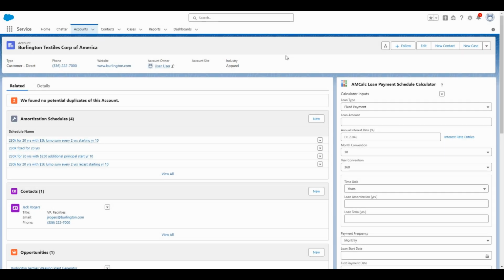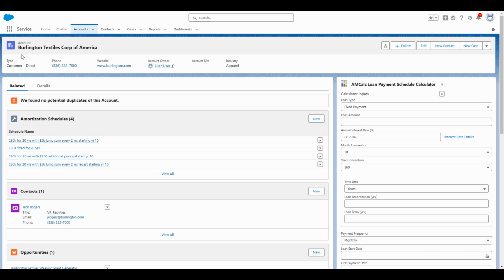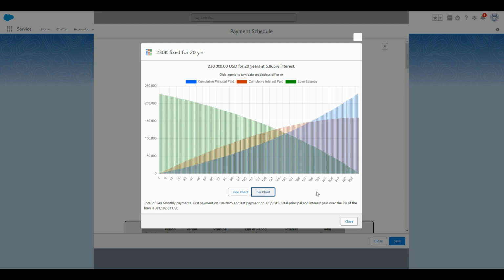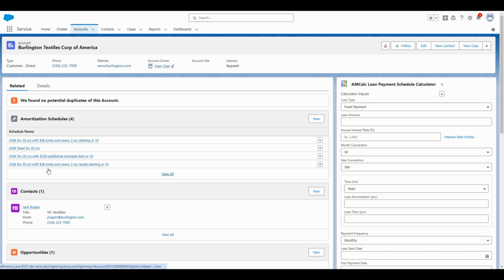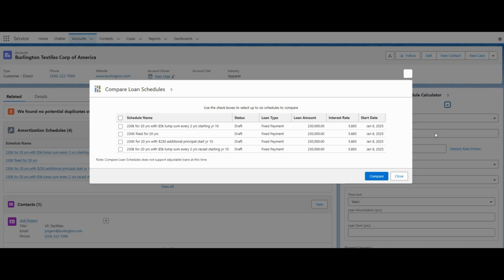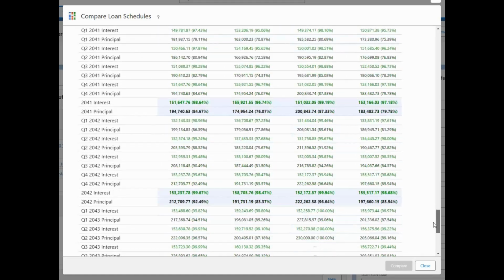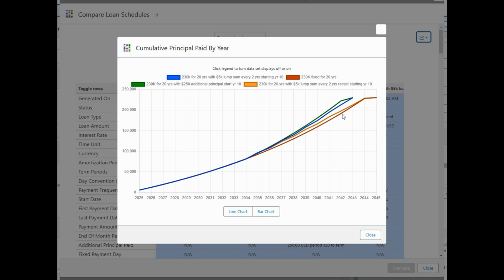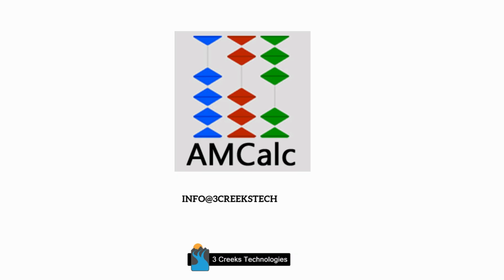Getting the Big Picture: Using Graphing & Compare Tools to Better Understand Payment Schedules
In this video, I demonstrate how to use the graphing and compare tools, both of which come with the AMCalc package.  These tools gives you a high-level view of how changes to a loan's terms impact interest, loan pay-off, and other aspects of the loan.

Using the graphing and compare tools gives you a deeper understanding of the loans that you recommend to your customers, providing a higher level of service to your customer.

AMCalc is the loan payment schedule generator that works with Salesforce.  Increase loan processing speeds and create schedules easily and consistently.  Generate nearly any payment schedule and turbo charge your loan processing with AMCalc.